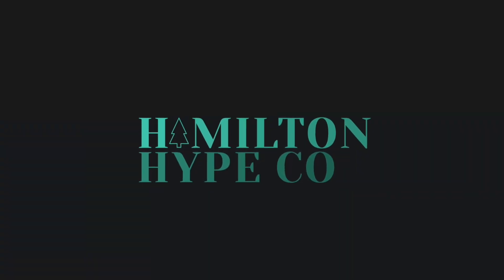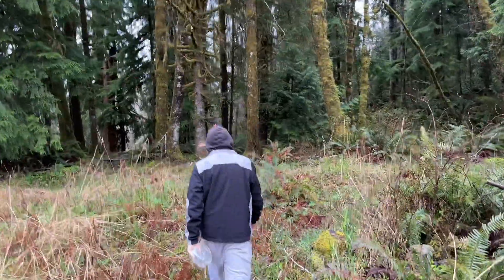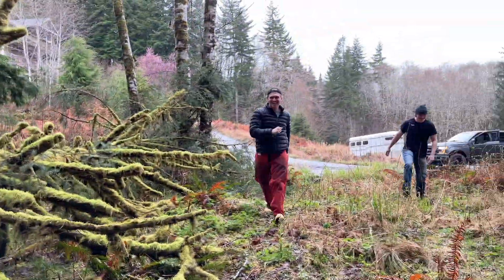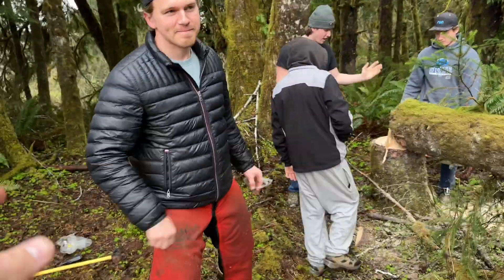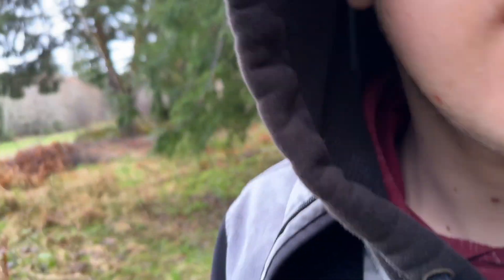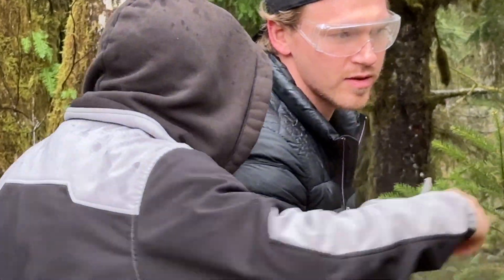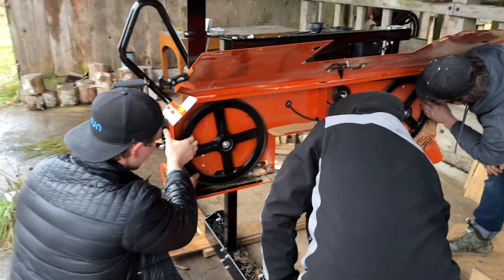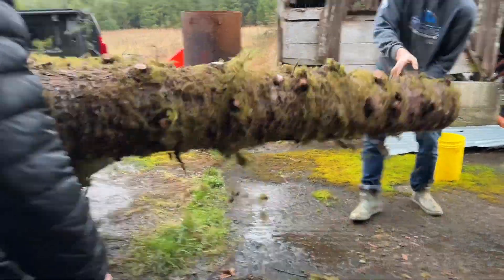TREE CUT THEN MILLED….WATCH IT FALL